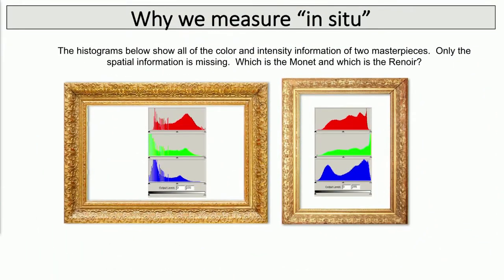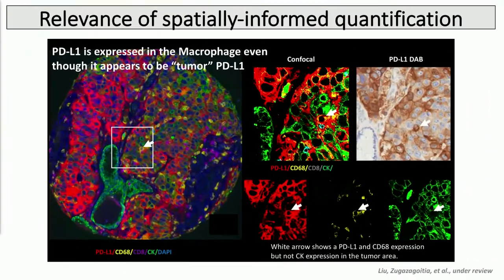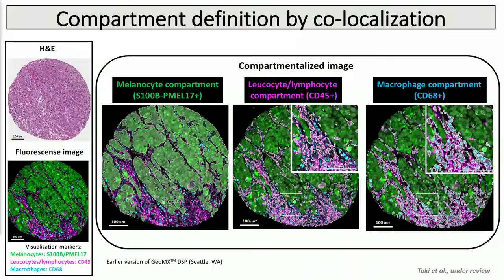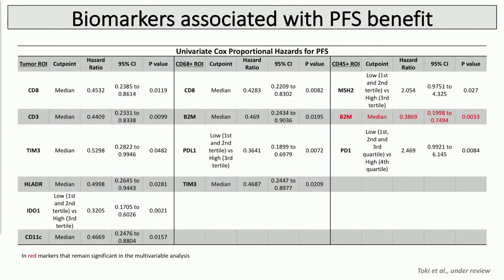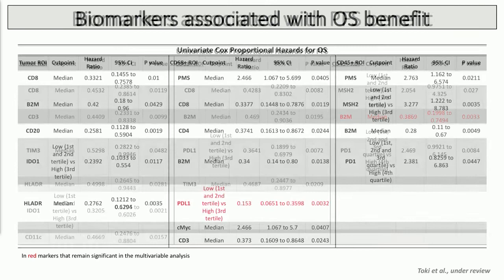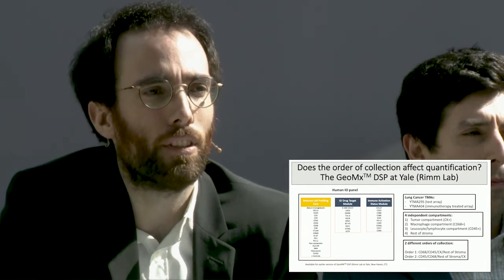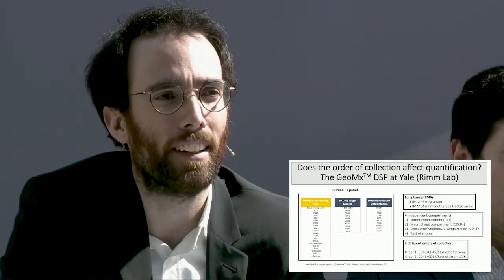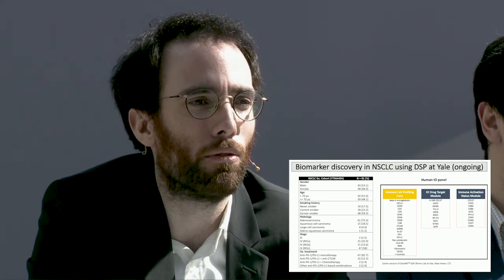Discovery of Biomarkers for Sensitivity to Immunotherapy in Melanoma and Lung Cancer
Jon Zugazagoitia, MD, PhD discusses using the GeoMx Digital Spatial Profiler to uncover biomarkers for the response of melanoma and lung cancer to immunotherapy.

Learn More About Nanostring:
Our mission is to map the universe of biology. Learn how we can help accelerate your research with the GeoMx® Digital Spatial Profiler by visiting our